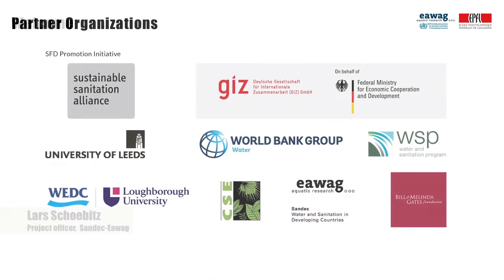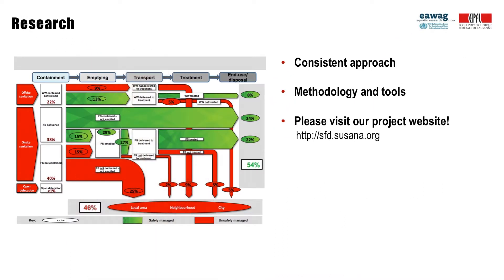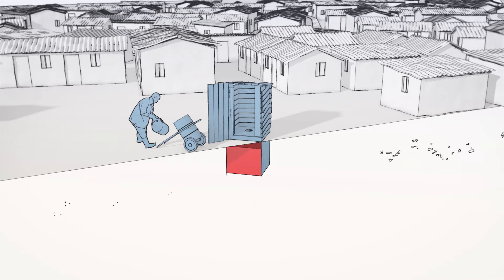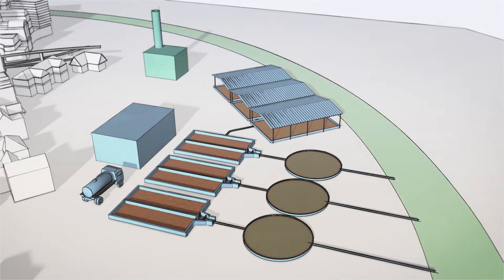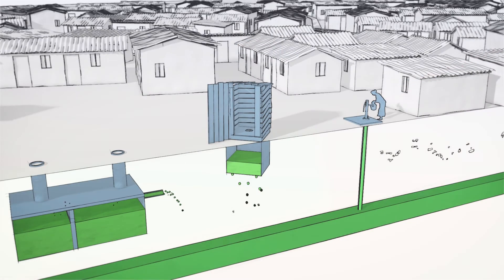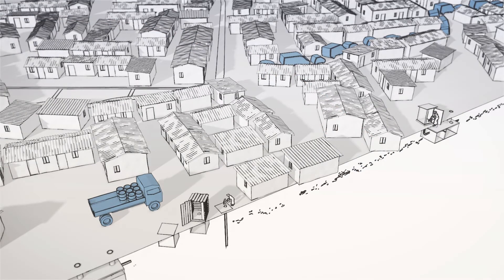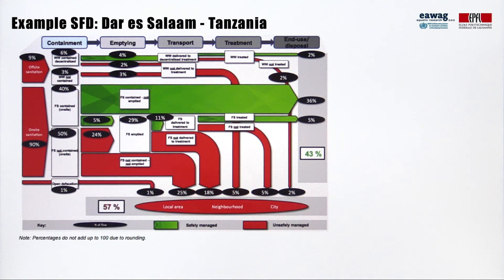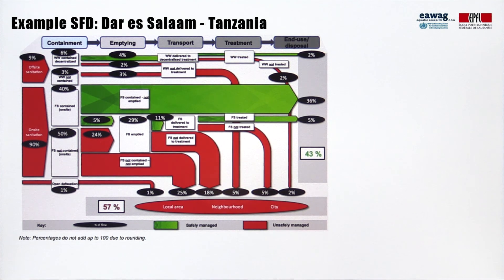1.12 Shit flow diagrams (SFD) explained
This video covers:

•  How to develop and interpret a Shit Flow Diagram (SFD)
•  How SFDs can be used with stakeholders
•  Examples of safely and unsafely managed excreta

Do you want to learn more? Then, visit the ConCaD materials and resources folder